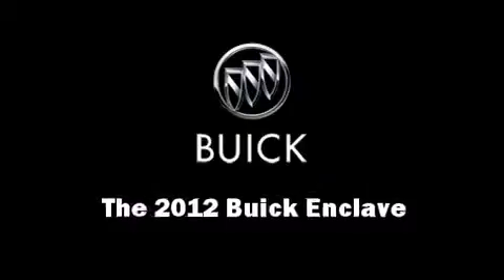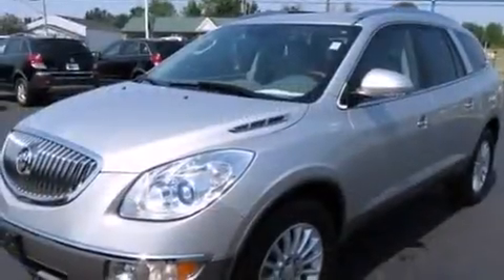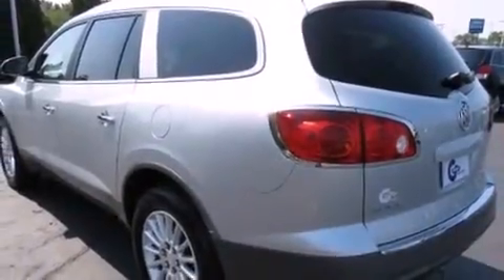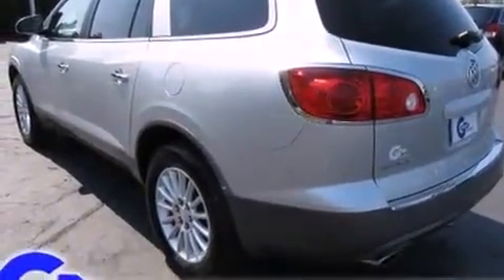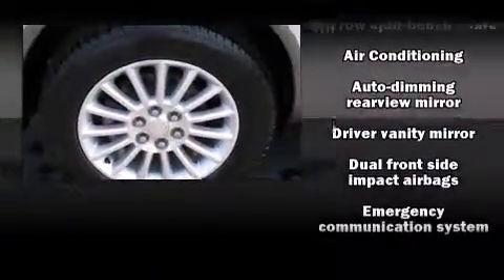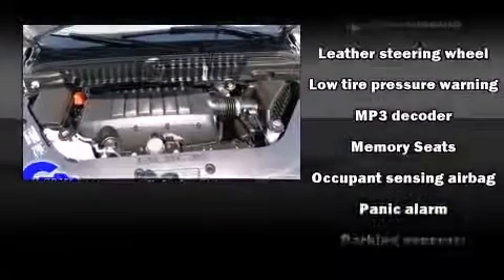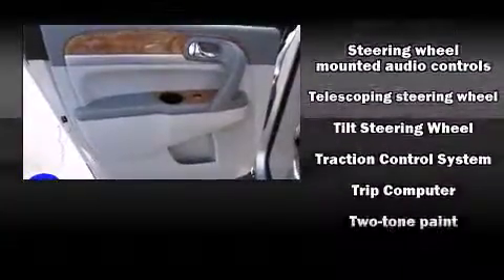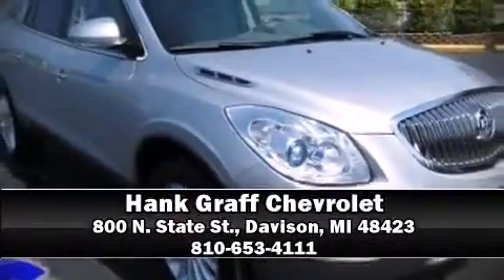2012 Buick Enclave near Grand Rapids, Michigan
You're looking at our 2012 Enclave CXL-2 with about 23K miles, powered by a 3. This 2012 Enclave is located near Grand Rapids, Michigan.  6L V-6 cyl engine.  Some of the key features include: abs brakes, am/fm radio and front bucket seats.  The quicksilver metallic exterior combined with the titanium leather interior makes for a great look.  Some of the additional features on this SUV include: speed control, power locks, air conditioning, cd player and power windows.  Our certified vehicles such as this Enclave come with a five day/150 exchange policy.  An AutoCheck Report is available upon request.
    Hank Graff Chevrolet Davison
    Address:
    800 N. State St.